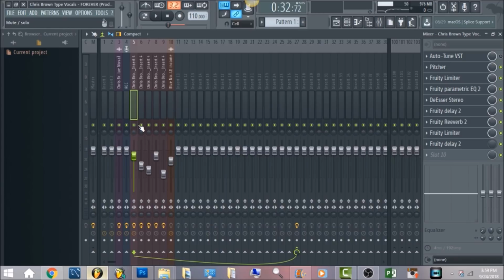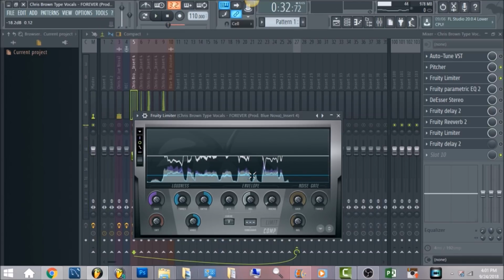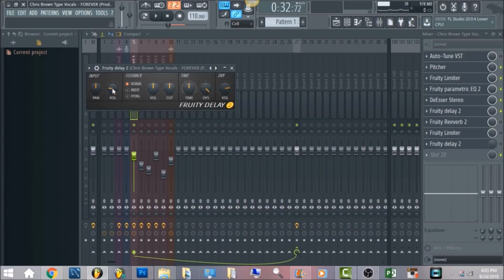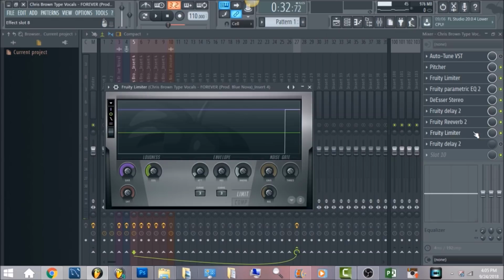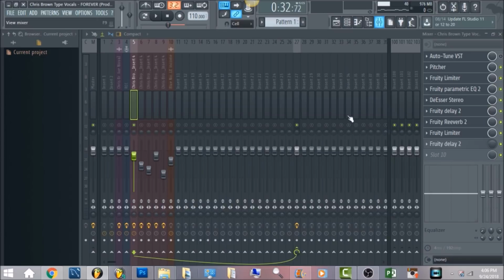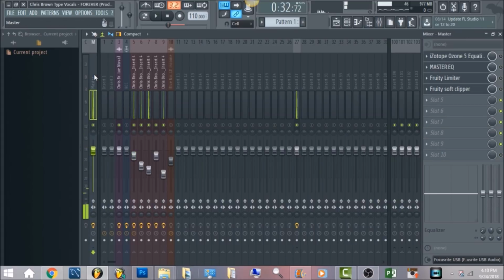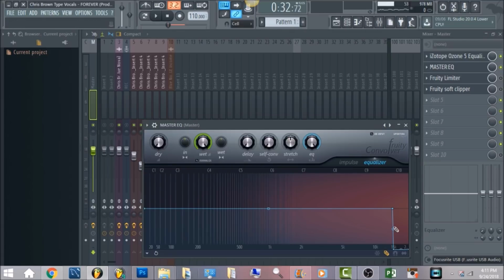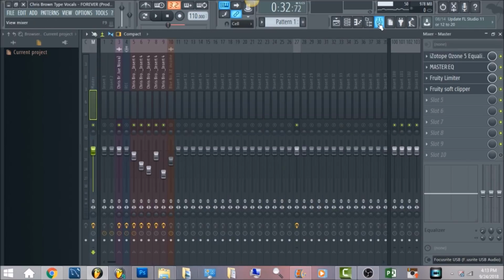[FL Studio] HOW TO SOUND LIKE CHRIS BROWN (VOCAL EFFECTS)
(My RAW VOCALS will be included in the folder as BONUS)
∵ This tutorial is provided by Blue Nova

🎧 Song mixing & mastering:
$50 per song (raw vocals + instrumental)
$80 per song (raw vocals + beat trackouts)

*ALL PURCHASES ARE FINAL AND NON REFUNDABLE*
Vocal Chain Instructions
1) Route each vocal track onto any mixer insert in FL Studio
2) Click FST. file & Drag it onto a routed mixer insert in FL Studio

INSIDE THE KIT:
- WAV Instrumental (Prod. Blue Nova)
- Blue Nova's Raw Vocals
- Individual Vocal Chains
- Beat Master Channel
- Song Master Channel

EQUIPMENT:
MIC: Blue Bluebird XLR

Third Party Plugins:
-Antares Autotune
-Waves Deesser Stereo

Replacement Plugins:
-FL Studio Pitcher
-Maximus Split Band Desser Preset

*Vocals recorded by Blue Nova*

IGNORE TAGS

 14:48
How To Sound Like Chris Brown Vocal Effect Tutorial | FL Studio (Heartbreak on a Full Moon)
10 months ago81,638 views98%
How To Sound Like Chris Brown Vocal Effect Tutorial | FL Studio (Heartbreak on a Full Moon) Full Song: ...

 4:16
You Too Can Record Vocals In Logic Pro Like Chris Brown | Tutorial
8 months ago6,640 views98%
In this video, Ill show that You Too Can Record Vocals In Logic Pro Like Chris Brown *NEW* CHRIS BROWN Vocal Chain Preset ...

 22:19
Mixing Singing Vocals like Chris Brown, Trey Songz, Bryson Tiller, Ty Dolla $ign

 1:50
Do I really look and sound like Chris Brown??
6 years ago66,016 views81%
I dont think i look or sound much like him.

 16:28
Blue Nova
1 week ago643 views100%
(My RAW VOCALS will be included in the folder as ...
NEW

 13:29
Logic Pro X Tutorial: How to Mix Silky R&B Vocals like Chris Brown
3 months ago893 views93%
In this tutorial I teach you how to mix R&B vocal stacks similar to how Chris Brown has his vocals sounding. We talk about pitch ...

 6:32
8 Styles of Singers! (Bryson Tiller, Chris Brown, Partynextdoor, Tory Lanez, PnB Rock and More)
3 weeks ago263,243 views98%
8 Styles of Singers (Bryson Tiller, Chris Brown, PnB Rock, Tory Lanez, and More) Welcome to thewavbeats, in this video I will be ...
4K